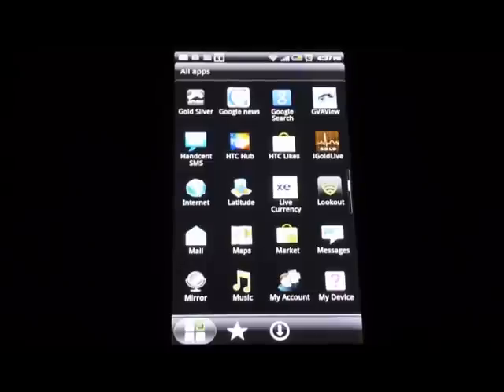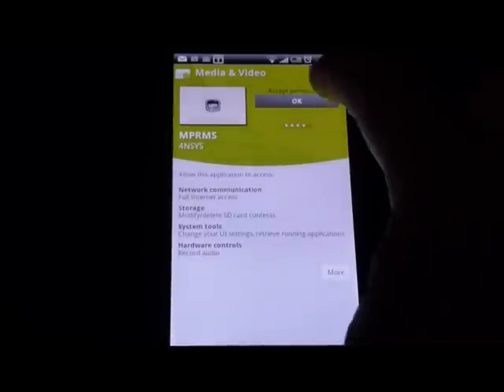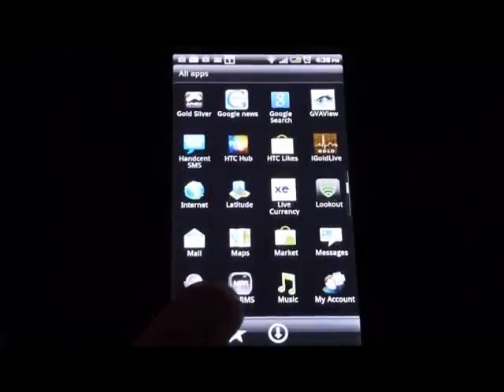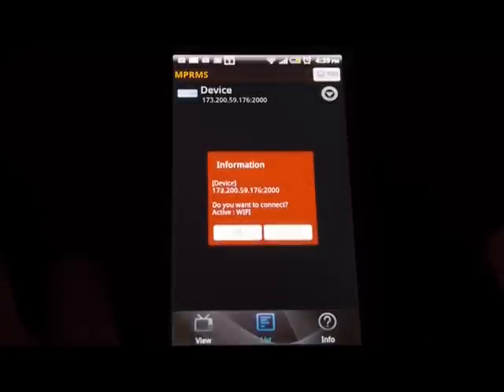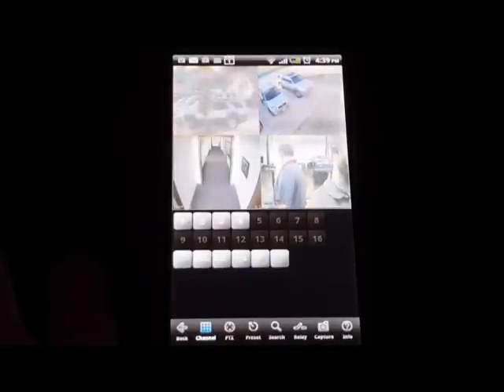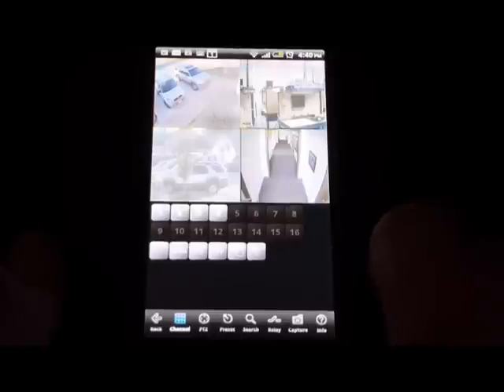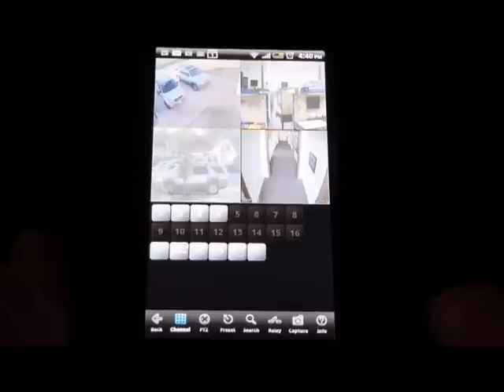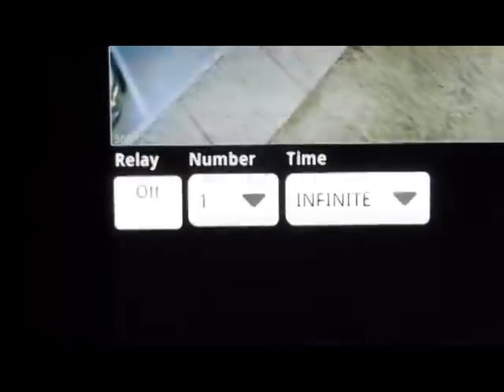Video Tutorial: How To View Your Security Camera on Your Android Smartphone with MPRMS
- CCTV Video Tutorials by the CCTV Camera Experts

You can use the MPRMS app to view your security DVR system on your Android.  This video tutorial explains how to install and view your CCTV cameras.